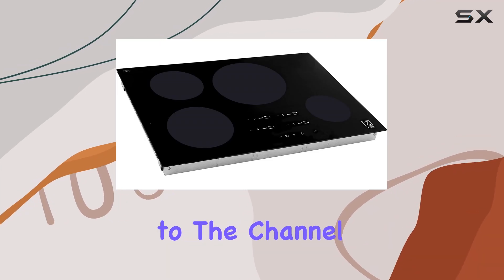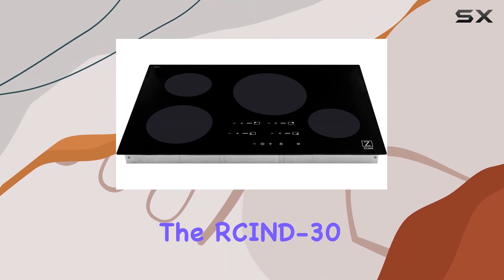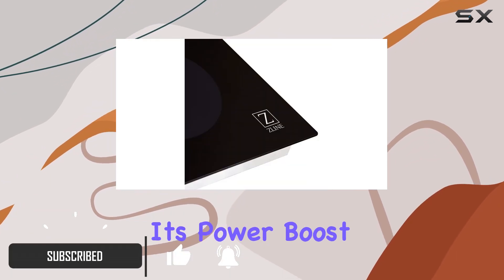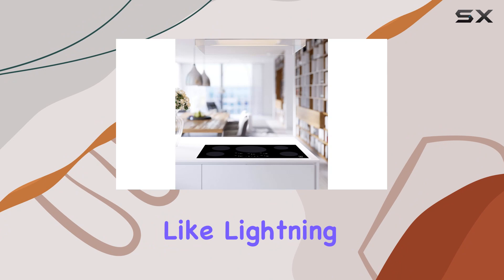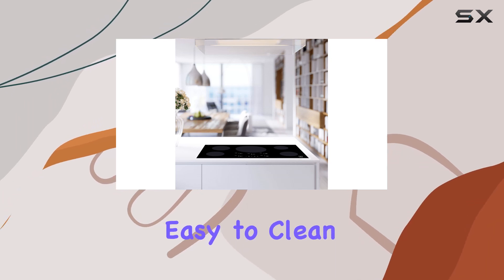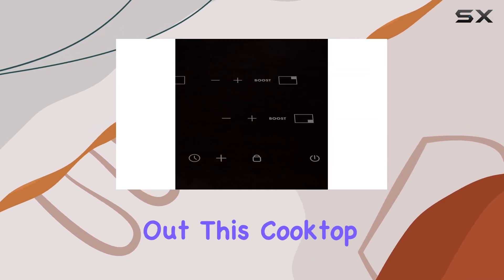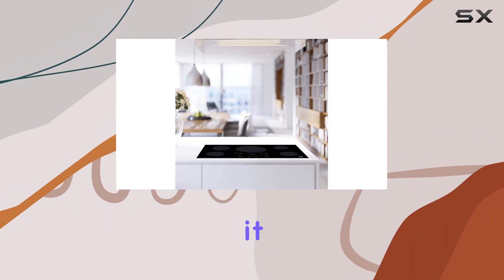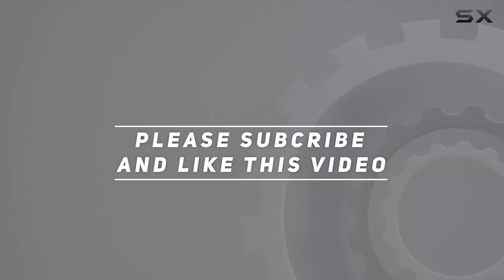ZLINE 30 in. Induction Cooktop with 4 burners (RCIND-30) - Elevate Your Cooking Experience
0:00 Intro
0:06 Review

Things that we mentioned in this video:
ZLINE 30 in. Induction : B083QP1TR4